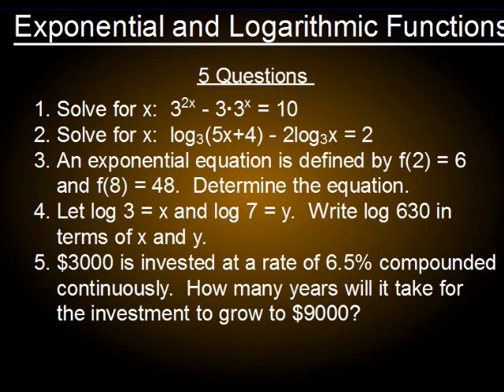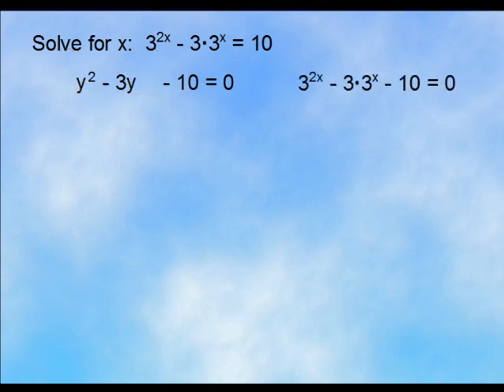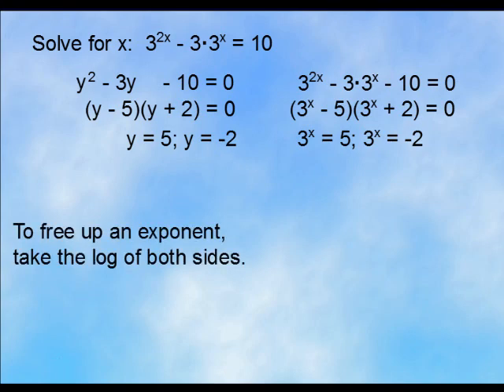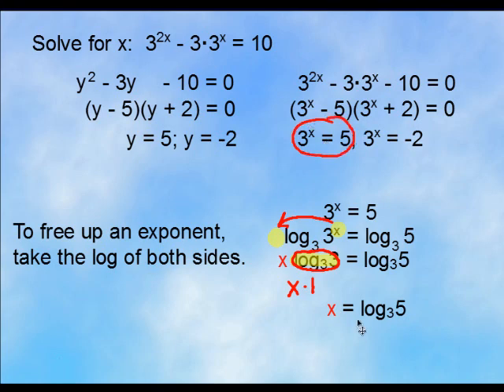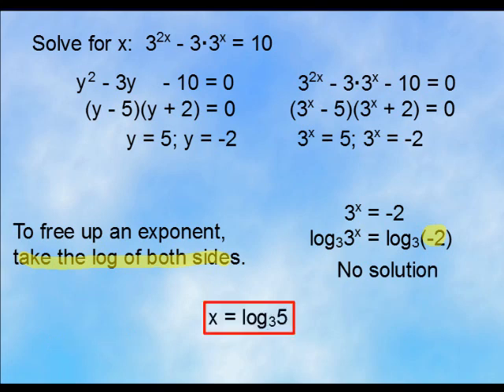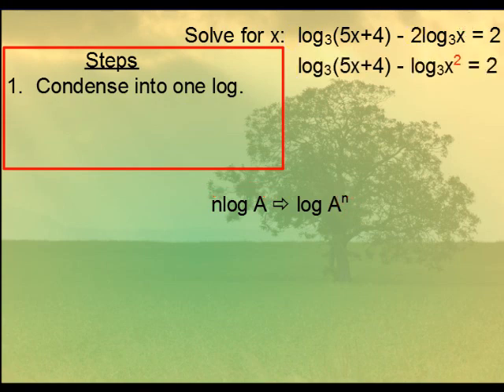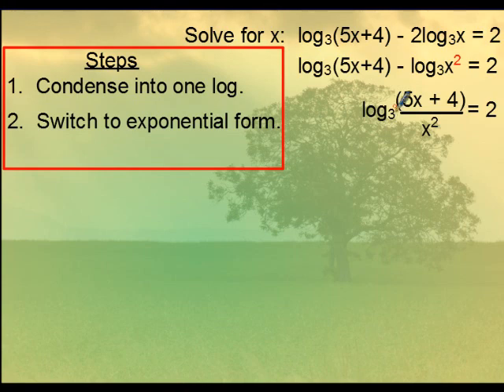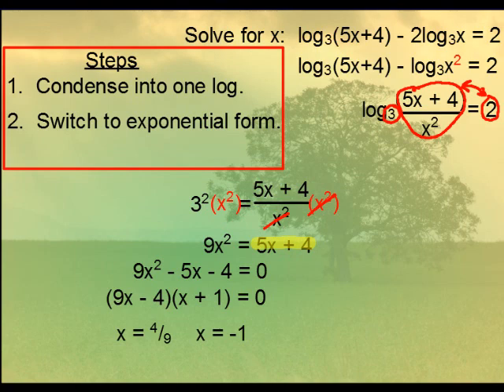Precalculus - 5 Questions (Exponents and Logarithms) - Part 1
This video reviews questions in preparation for the upcoming chapter test.  Topics include solving exponential equations using logarithms.  Part 1 of 2